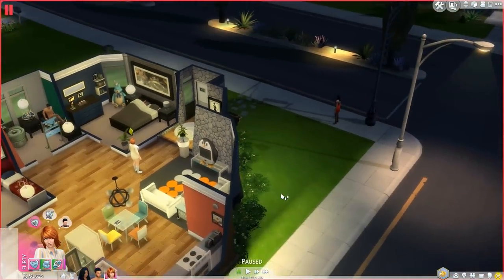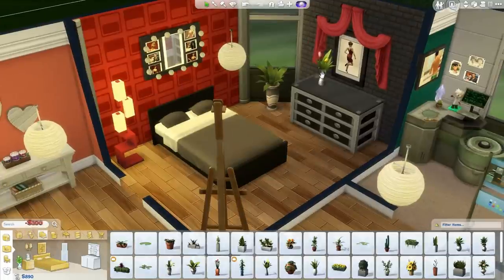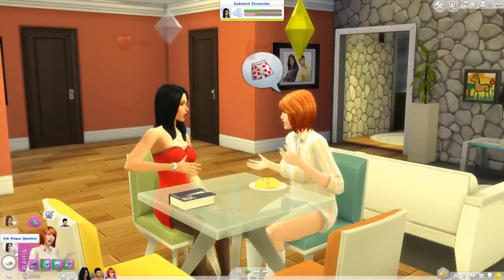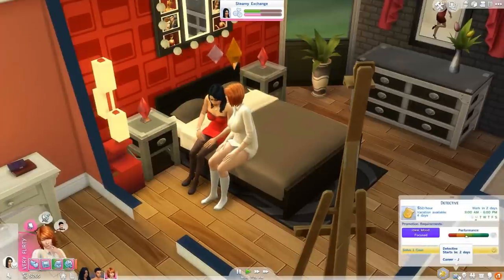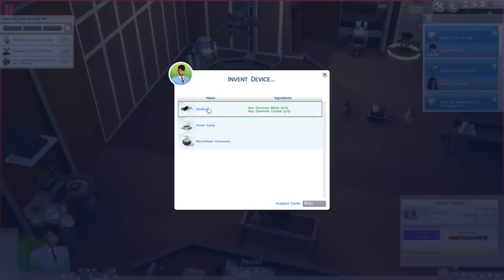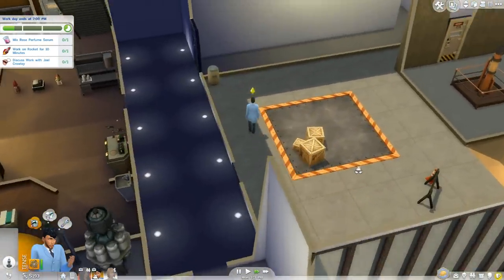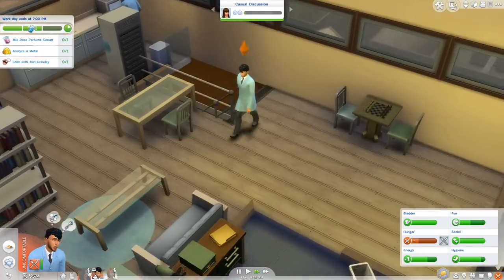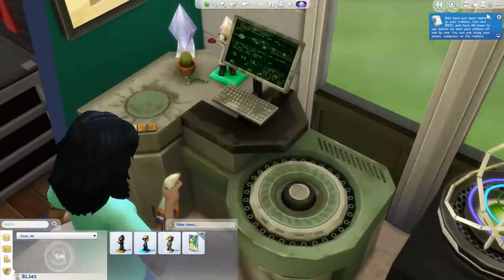The Sims 4: Get to Work - 20 (The Grind)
Let's Play The Sims 4: Get to Work Expansion Pack with Andrew Arcade.

My Origin ID: AndrewsArcade

Custom content and mods that I use in The Sims 4

THE SIMS™ 4 GET TO WORK
You rule the workplace with The Sims™ 4 Get to Work! Actively control your Sims while they’re at work and determine whether your Sims are headed towards the big promotion or becoming the workplace menace. Jump to the rescue and save countless lives as a Doctor, torment your neighbors with mischievous inventions as a Scientist, or investigate crime scenes and crack the big cases as a Detective. If you’d rather be your own boss, create, customize, and manage your own retail businesses to become a Simoleonaire! You decide how your Sims get to work.

REQUIRES THE SIMS 4 GAME (SOLD SEPARATELY) AND ALL GAME UPDATES TO PLAY.

Save Lives
Live the thrilling life of an emergency room Doctor and spend your days saving lives, delivering babies, and performing emergency surgery.

Solve Crimes
Grab your badge and start investigating crime scenes, interrogating suspects, and solving mysterious cases as a Detective.

Create Crazy Inventions
Use your analytical mastermind to craft diabolical creations as a Scientist and decide whether you’ll use your inventions for good or evil.

Build A Unique Retail Business
Create a variety of retail businesses including bakeries, clothing boutiques, art galleries, bookstores, and many more.

Capture the picture-perfect photo or bake and decorate a delicious treat with the new Photography and Baking skills.

Discover Aliens
Create and customize aliens in Create A Sim, uncover which Sims are actually aliens in disguise, and discover the mysterious Alien dimension!